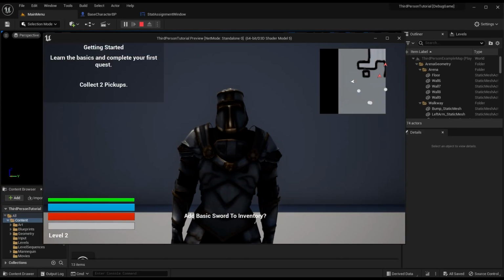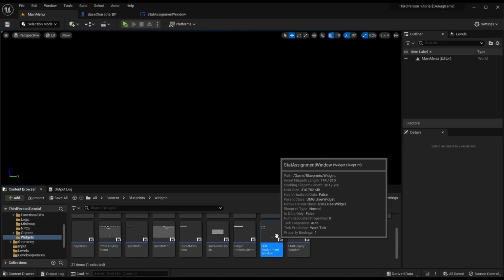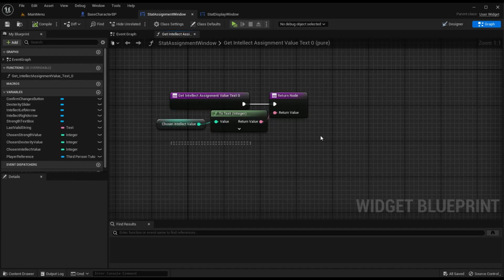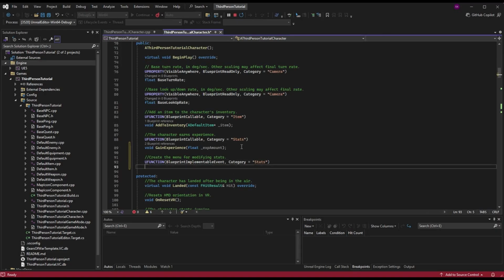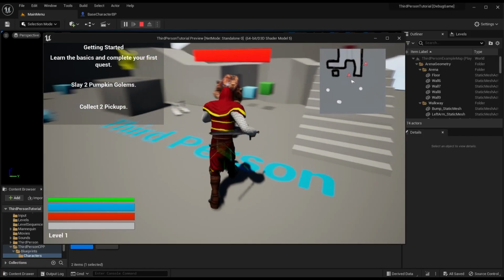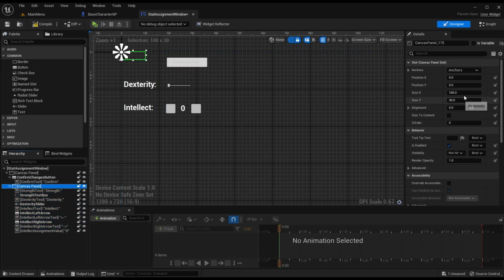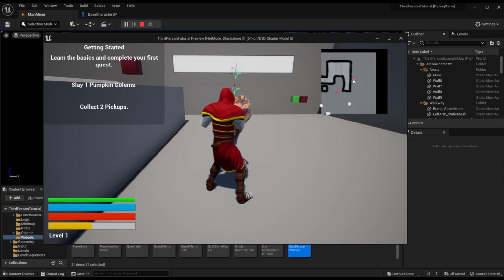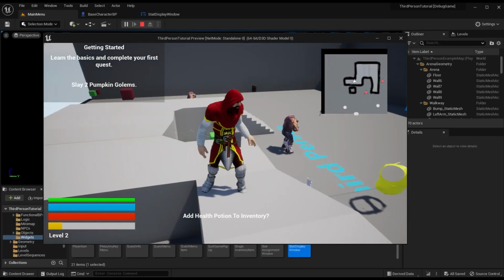RPG Stat Points (Part 2) | How To Make YOUR OWN Action RPG | UE4/UE5 & C++ Tutorial, Part 85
Here is the eighty-fifth installment of the Unreal Engine 4/Unreal Engine 5 and C++ Action RPG (also known as Real-Time RPG) Tutorial series (this series was created from the pre-existing Third-Person Tutorial series)! In this episode, I go over displaying the stat point Widget when leveling up, hiding character stats automatically, and integrating attribute menus into gameplay.

A HUGE THANKS TO:

► Character Avatar: David Marshall (MalthaelsMight).
► Intro Video: Pedro J. Burgos (@Shadow_Magnus).